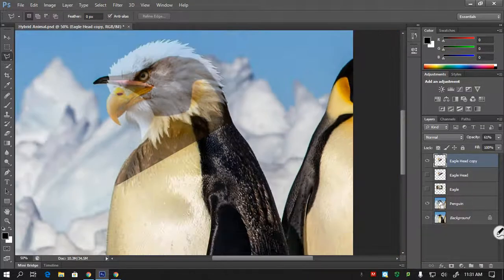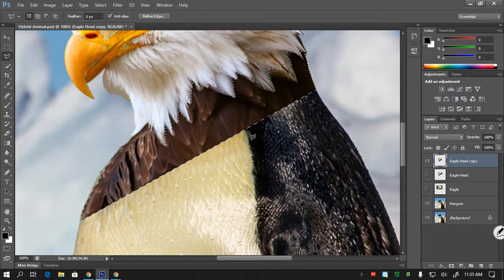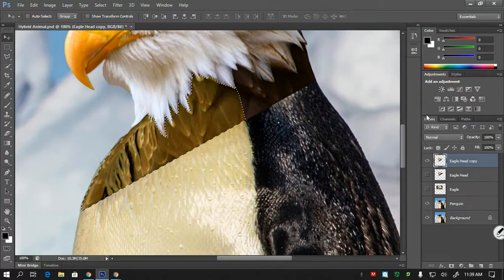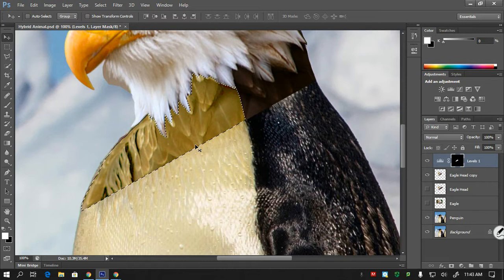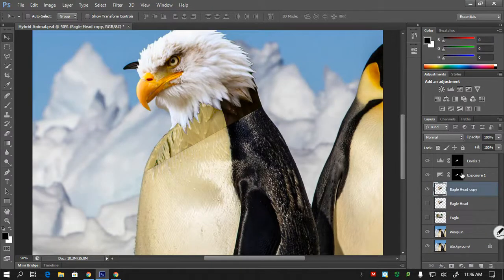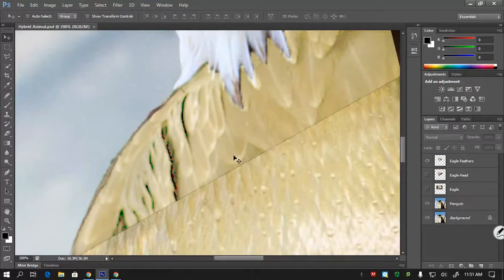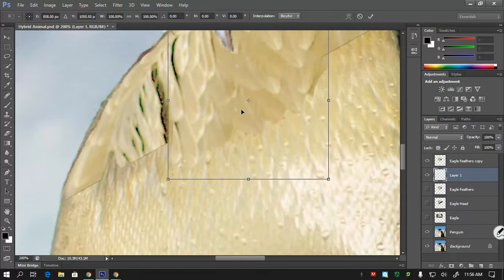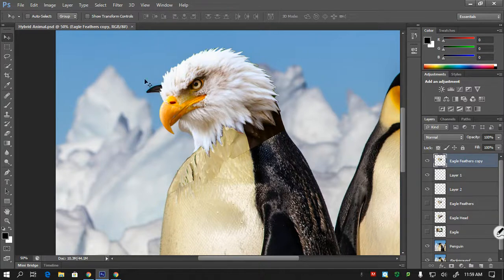Hybrid Animal - Color & Lighting Adjustments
Creating a "Hybrid Animal" using Color and Lighting Adjustment Layers.